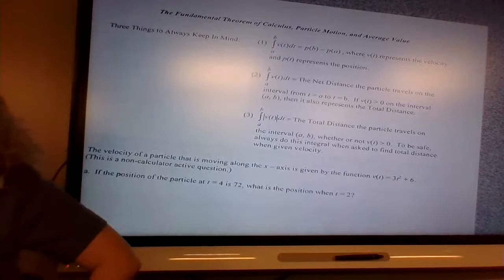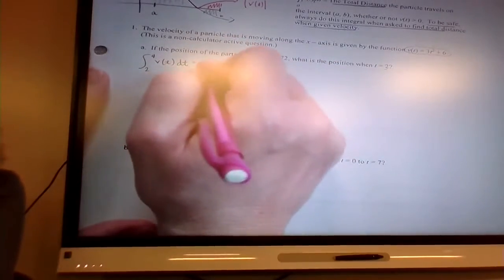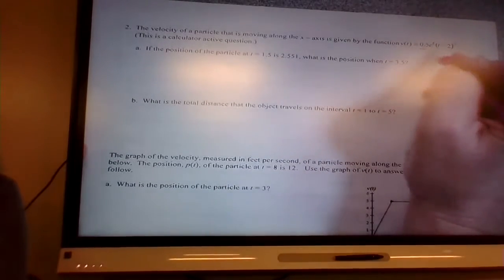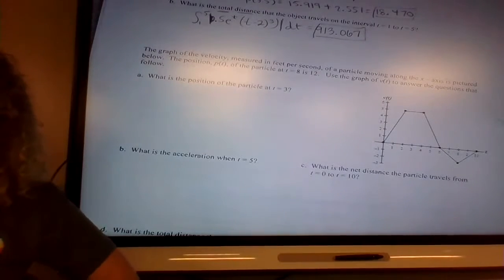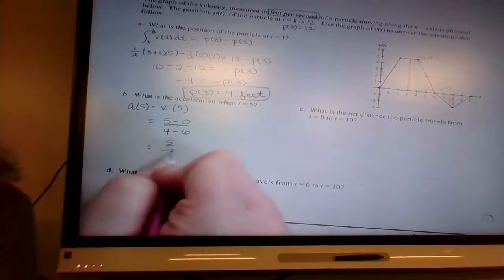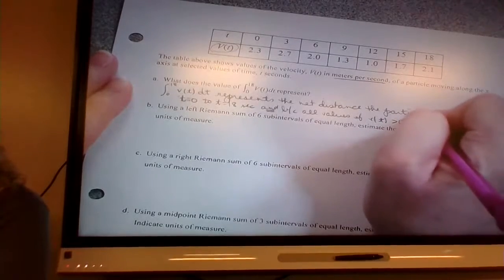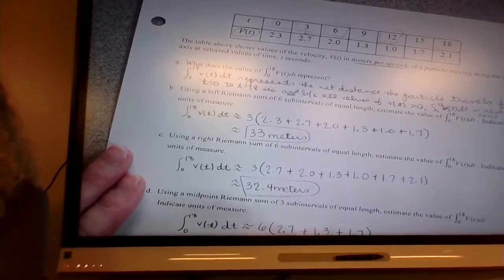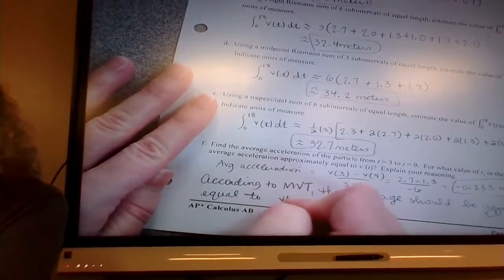AP Cal, DAy 56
As you go through this video, pause and try to work the problems before I work them.